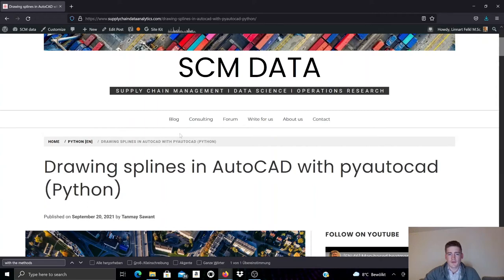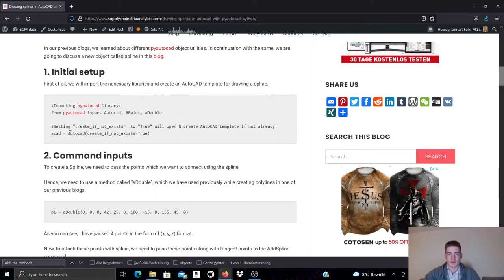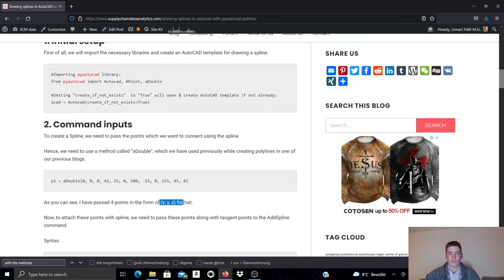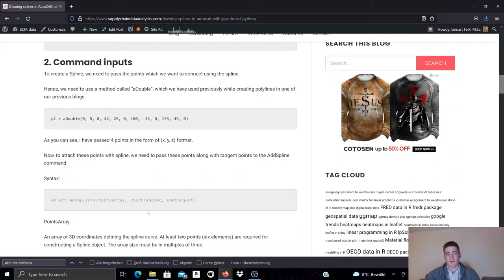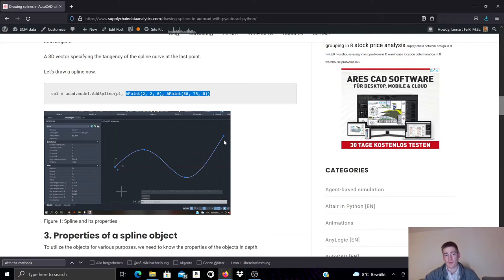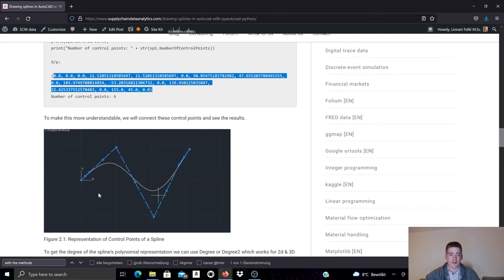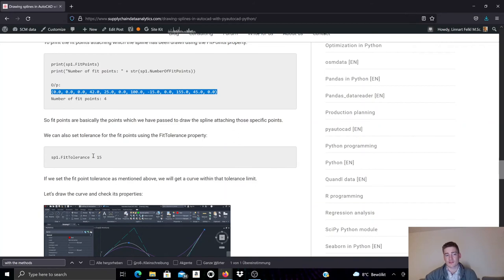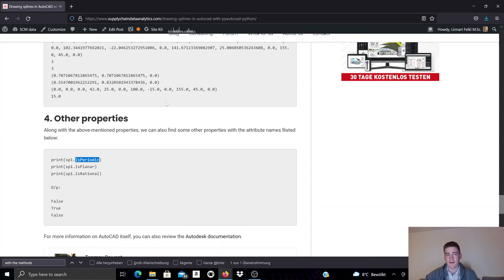Splines with pyautocad, Python for AutoCAD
Creating and manipulating splines in AutoCAD using pyautocad, a Python module for AutoCAD.